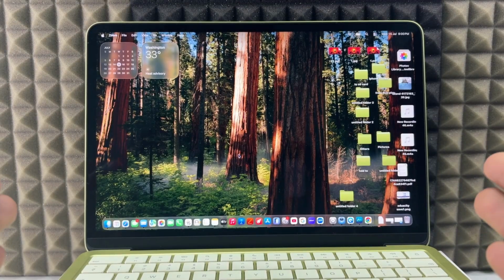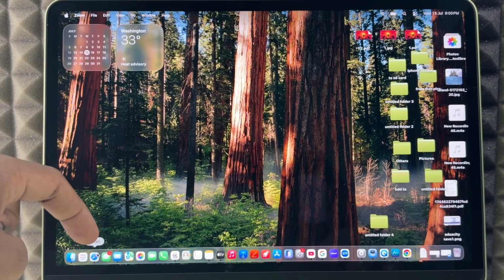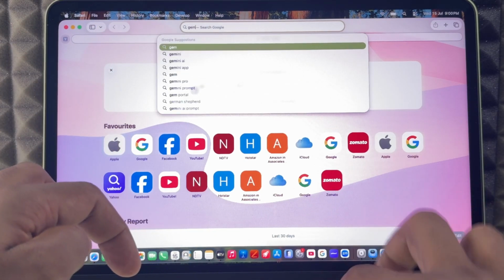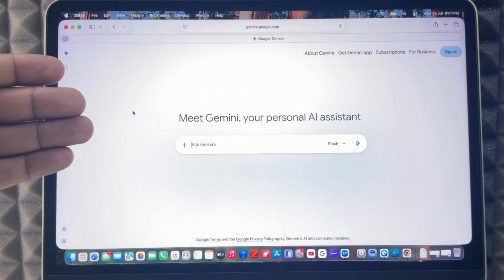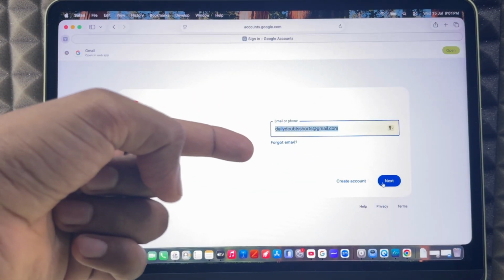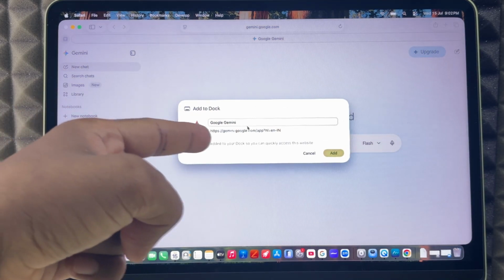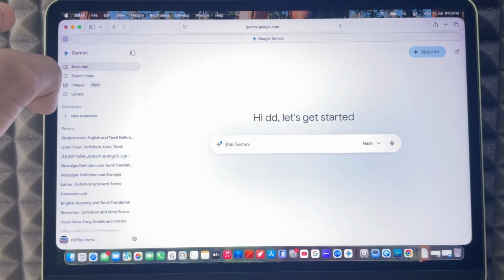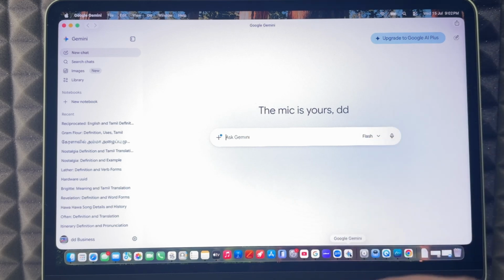how to download gemini in macbook?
How to Download Gemini in MacBook? In this video, I show you how to download gemini app in macbook. Actually, You can easily download google gemini app on any macbook.

1. Original Apple USB-C to USB-C Charging Cable
2. Original Apple 3.5MM Headplug
3. Origianl Apple 30 Watts Power Adapter
4. Belkin Apple Certified USB-C to Lightning Cable
5. Belkin USB-C 40 Watts Wall Charger
6. Belkin USB-C 70 Watts Fast Charger
7. USB-C OTG Connector
8. Multiport SD Card Reader